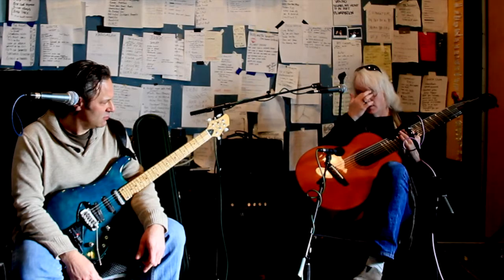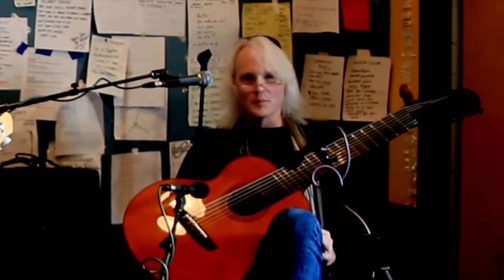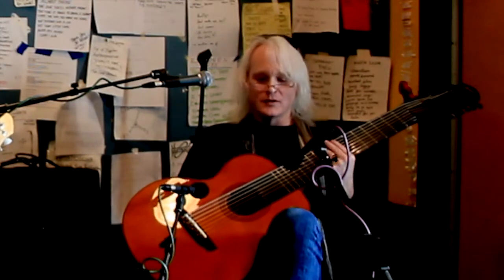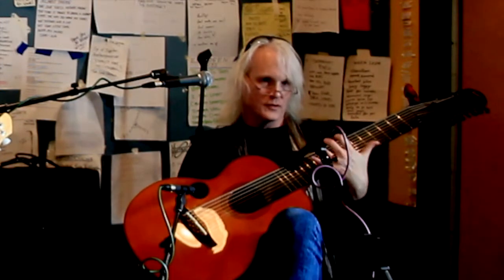Kevin Kastning & Mark Wingfield interviewed on WFMU-FM NYC Part 1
Irene Trudel interviews Kevin Kastning and Mark Wingfield on the meaning of their song titles, Kevin discusses his unique 16 string Contraguitar, Mark talks about the technology he uses on his electric guitar. Irene Trudel Show WFMU-FM, New York City's premier new music and jazz radio station, November 5, 2012.